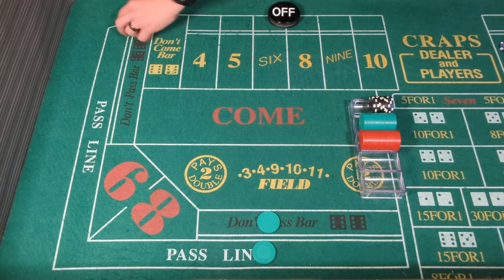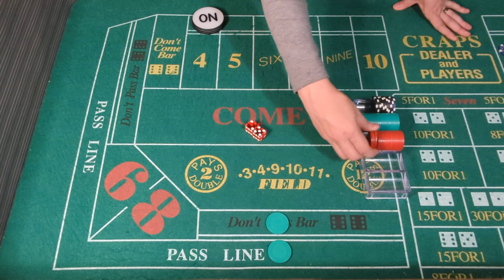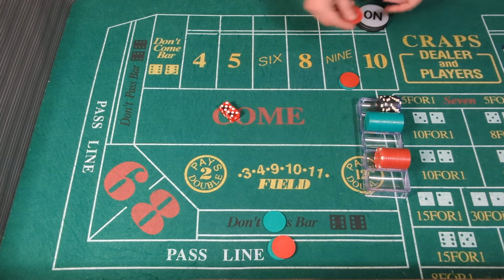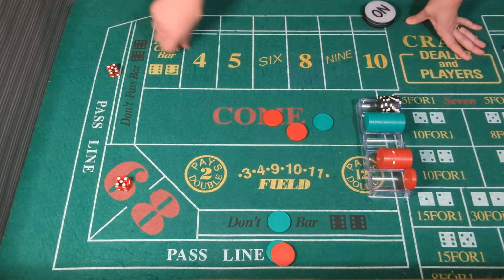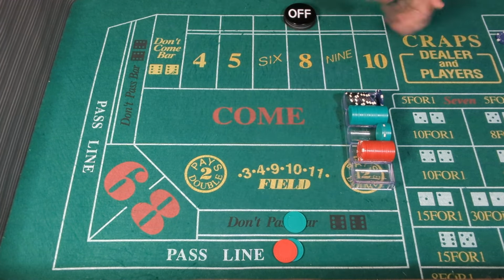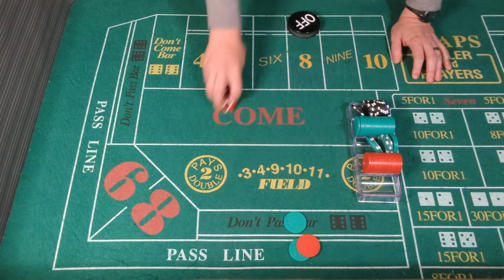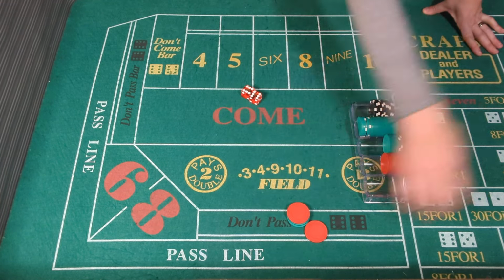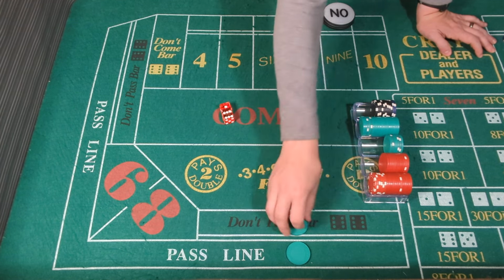Strategy to Build Money Slowly but Surely!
In this Daily Paycheck video 1 of 5, we're making money playing 2 layers of slowly building strategy to win at the craps table!  Can play with the same bankroll at any level.  This is the Mountainclimber!

This video is for informational and entertainment purposes only. Any form of gambling carries an inherent risk.  Never gamble with money you cannot afford to lose. Anyone who believes they, or someone they know, may have a gambling addiction, please seek help.